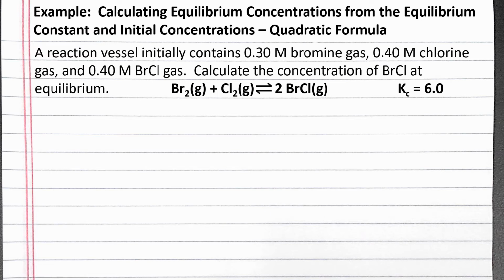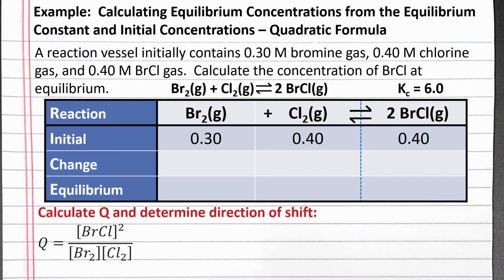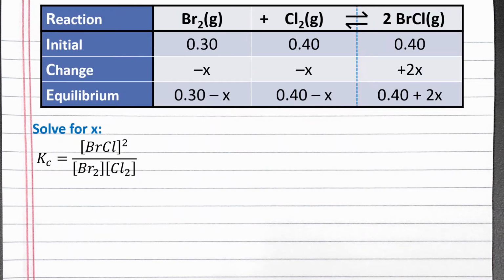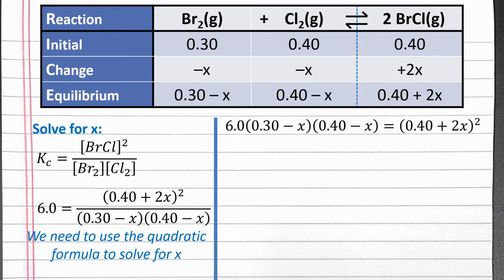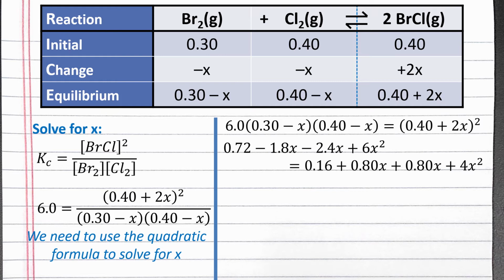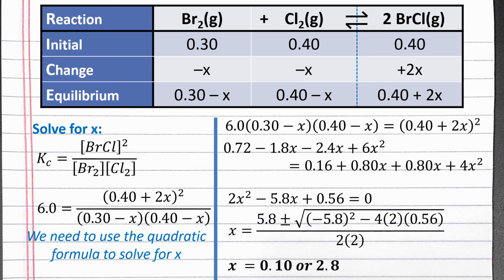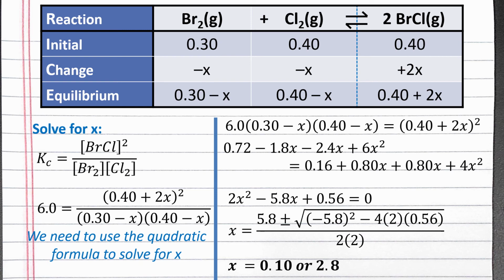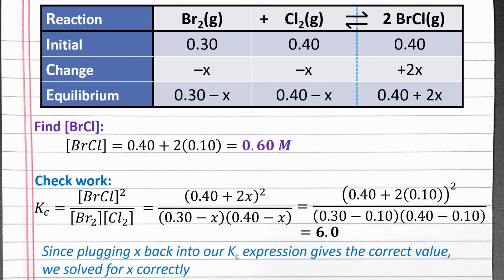CHEM 201: Calculating Equilibrium Concentrations from K and Initial Values – Quadratic Formula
In this example, we calculate equilibrium concentrations from the equilibrium constant and initial concentrations, solving for x using the quadratic formula.

A reaction vessel initially contains 0.30 M bromine gas, 0.40 M chlorine gas, and 0.40 M BrCl gas.  Calculate the concentration of BrCl at equilibrium.  Kc=6.0